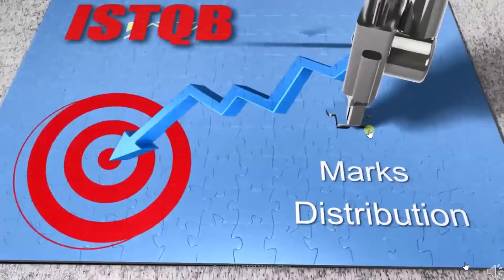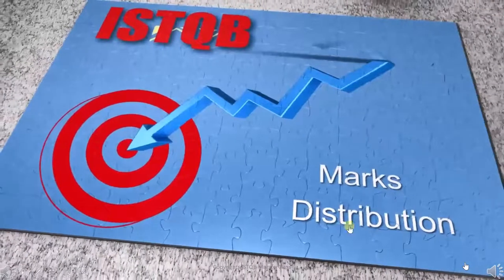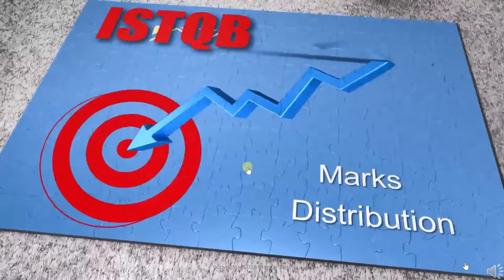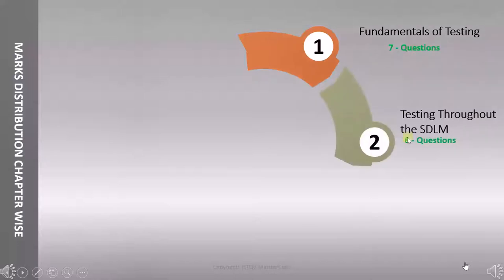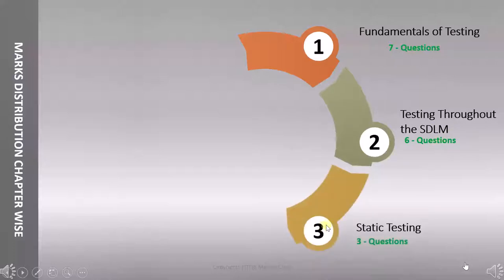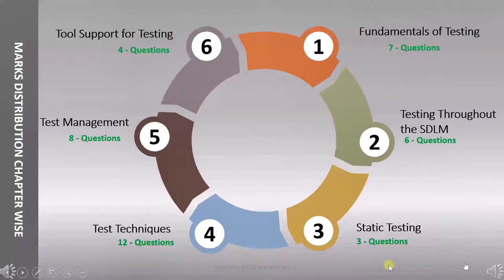ISTQB - 1 Marks Distribution - ISTQB Foundation level training ISTQB